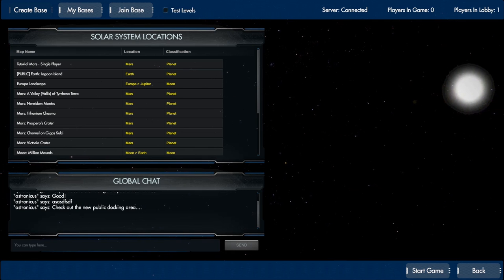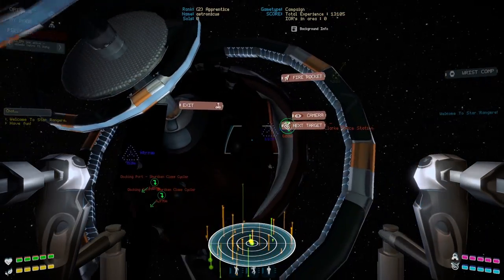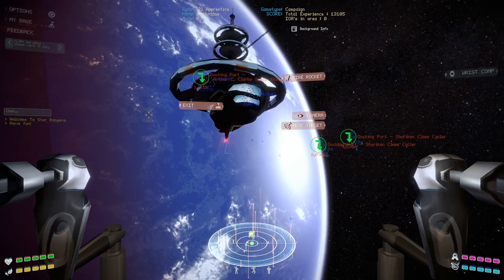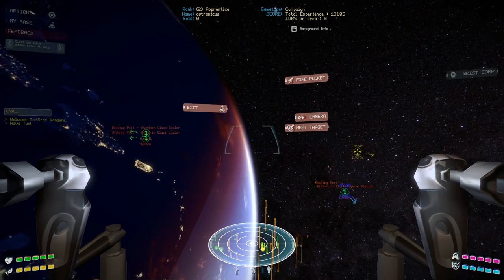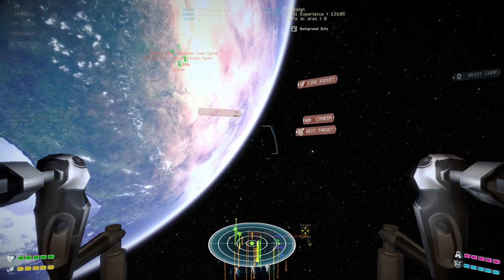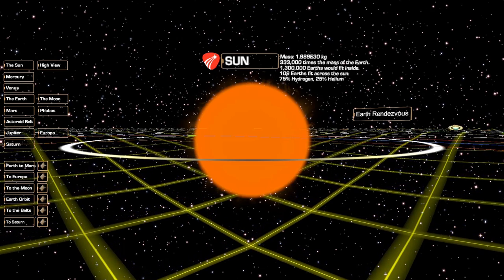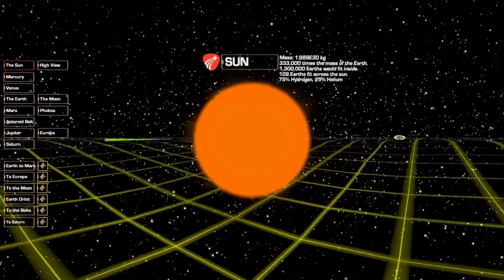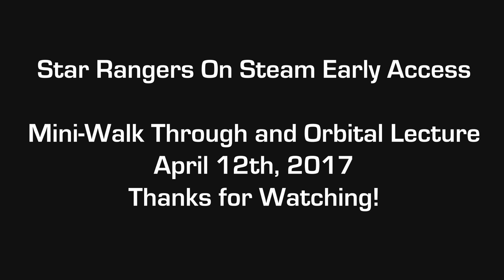Star Rangers: Public Docking Area Walkthrough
Star Rangers 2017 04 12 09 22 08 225